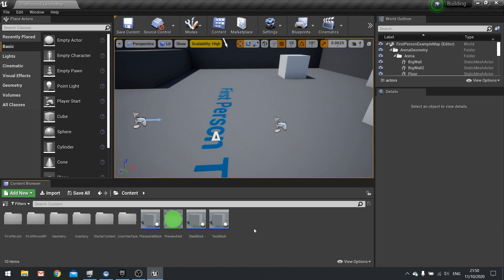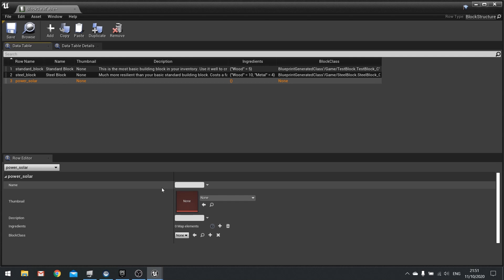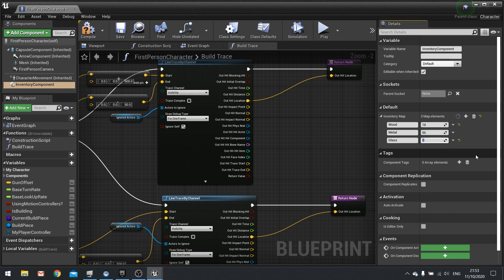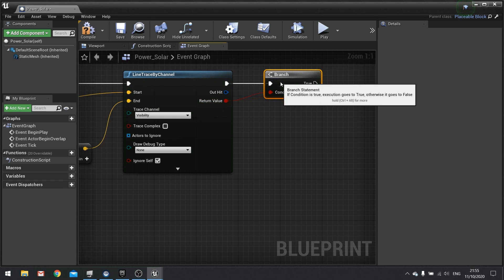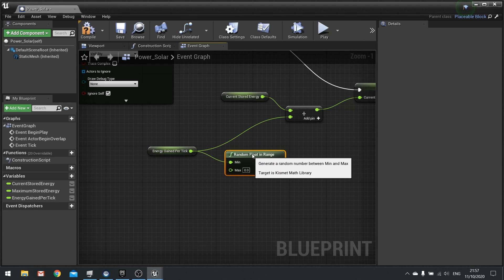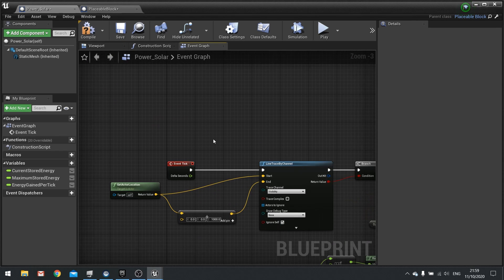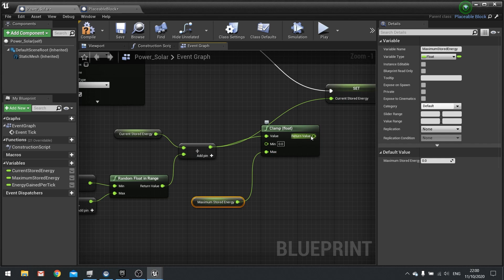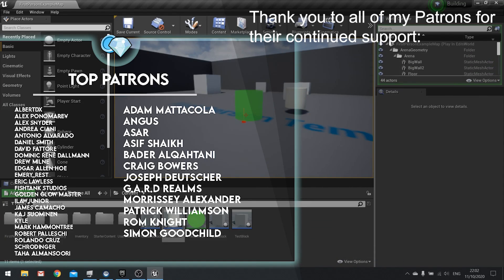Unreal Engine 4 Tutorial - Building Series Part 10: Power Blocks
In this series we will be explaining how to add a building mechanic to your game as seen in such games as Fortnite and Rust. In our series we will be using it to build automation machines and a factory as seen in games such as Satisfactory and Factorio.

In Part 10 we begin making specific types of blocks and getting them to work together. In this part we introduce the Solar Panel block that collects power over time.